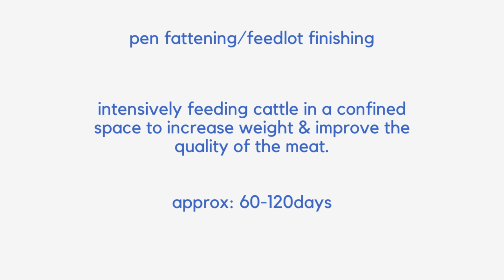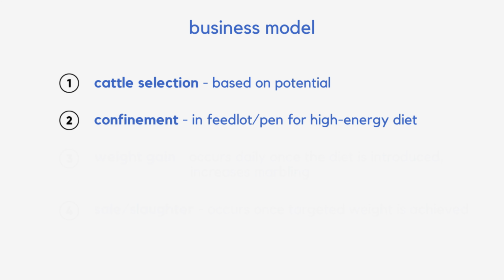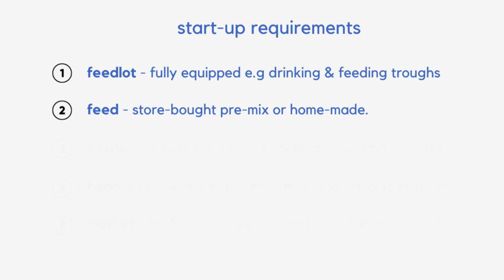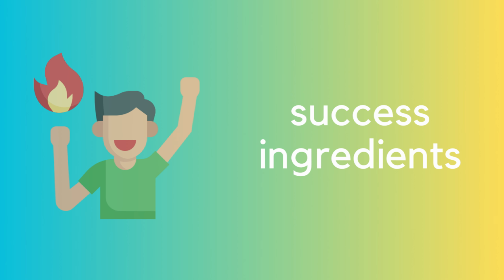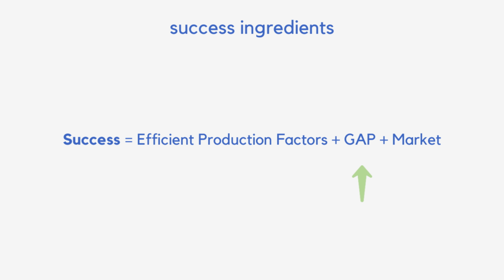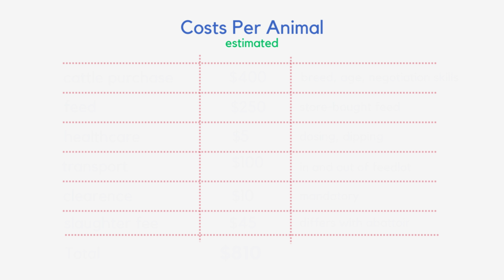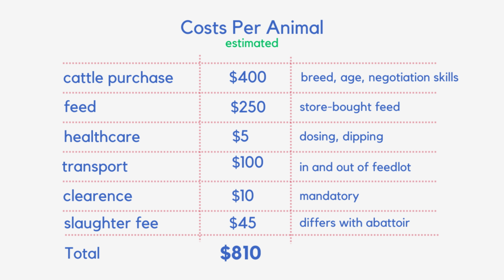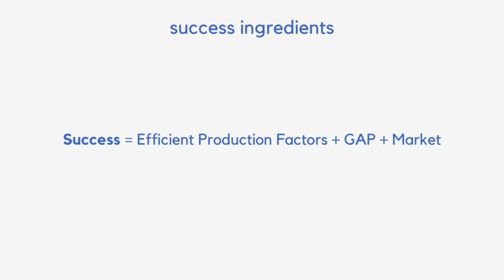#13 How they make $8000 profit pen fattening beef cattle in Zimbabwe.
Pen fattening cattle for the beef industry is a huge business opportunity in Zimbabwe and has grown in popularity too. In this video,  we take a closer look at what it takes to succeed in this opportunity. We take a rather deep dive and consider aspects often less talked about but which matter. This is a solid starting point if you are interested in this feedlot business. Enjoy

*Download Business Starter Guides*
⭐Vermiculture Starter Guide (start a profitable earthworm business to sell to organic farmers )

⭐Green Mealies Starter Guide (start a profitable green mealies buying and selling business - huge demand)

⭐Micro-Hardware Starter Guide (start a hardware shop that sells only specialized items taking advantage of the construction boom in Zimbabwe)